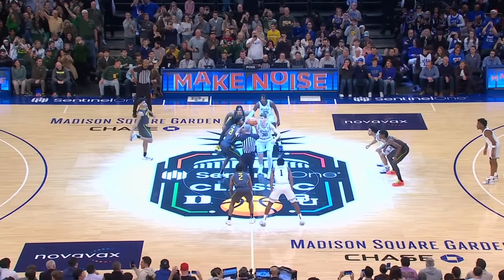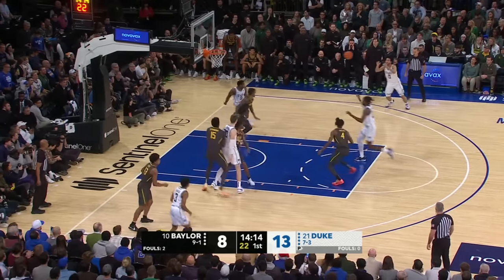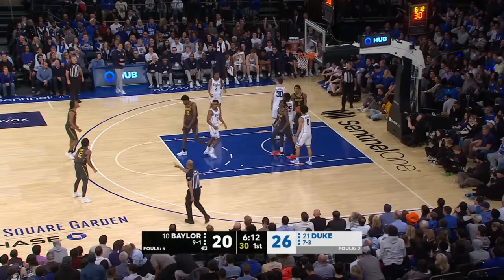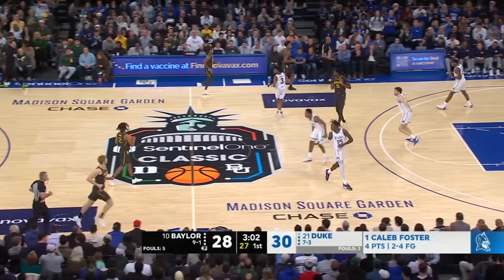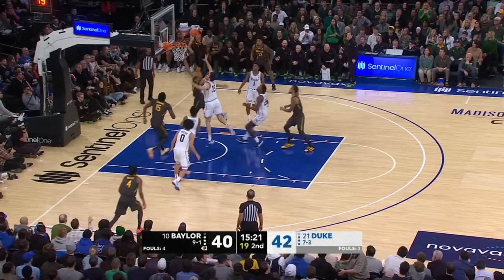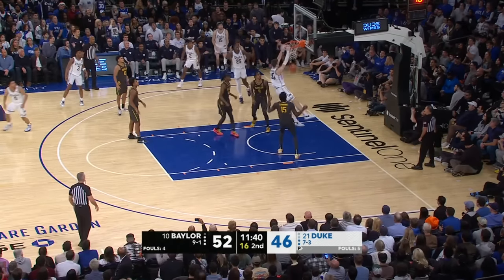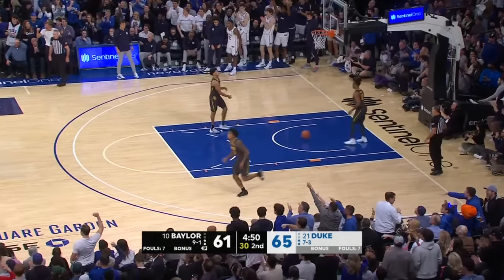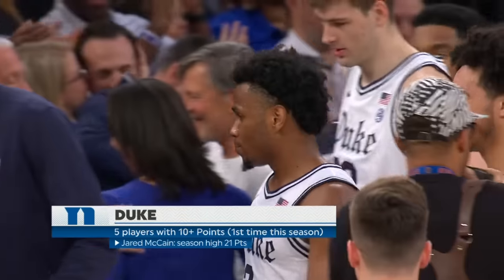Baylor Bears vs. Duke Blue Devils | Full Game Highlights | Garden Classic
Check out these highlights from the No. 21 Duke Blue Devils' 78-70 win over the No. 10 Baylor Bears.